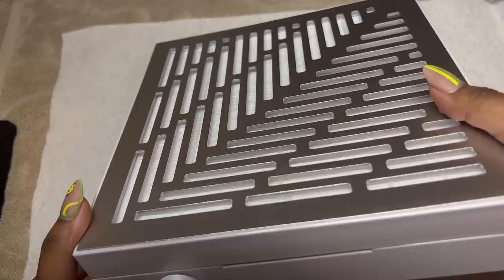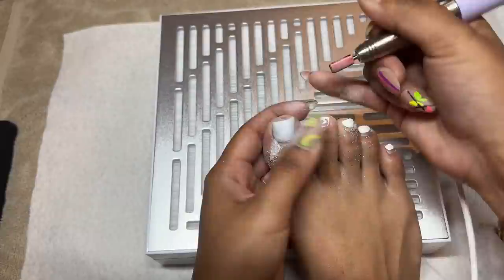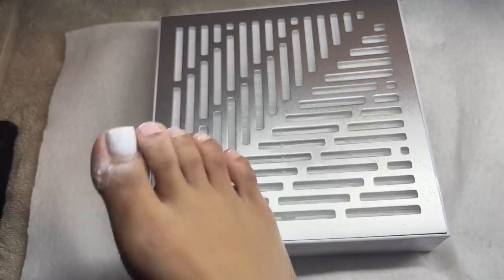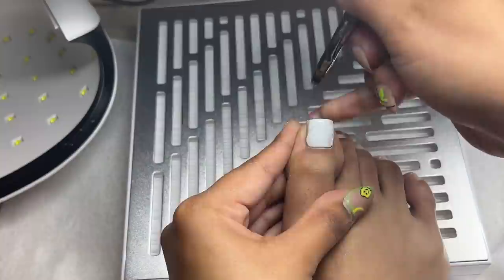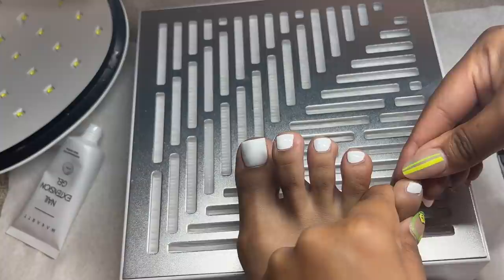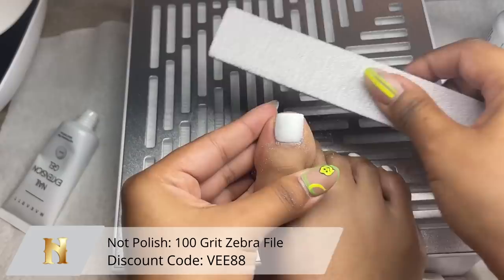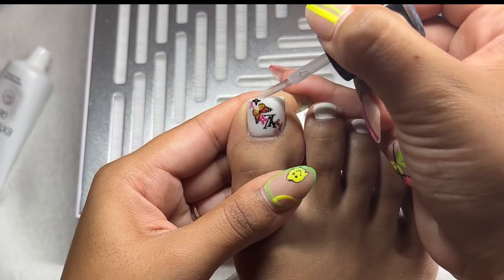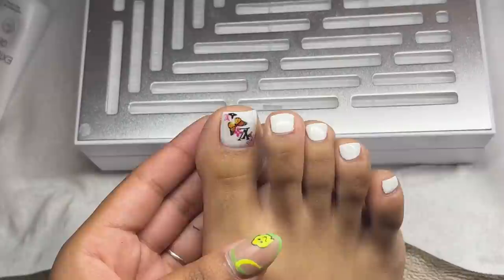DIY Summer Toes | Easy At Home Toe Nail Art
I’m back y’all! We’re doing my toes today 🙌🏽 adding some fun decals to my go to white gel toe nails. I’ll also be doing a fill on my polygel toe cap.

Makartt “Vee20”

Profiles backstage code “veerocks”
Buffer

Butterfly decals